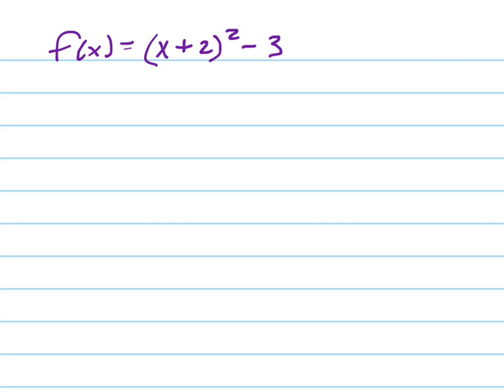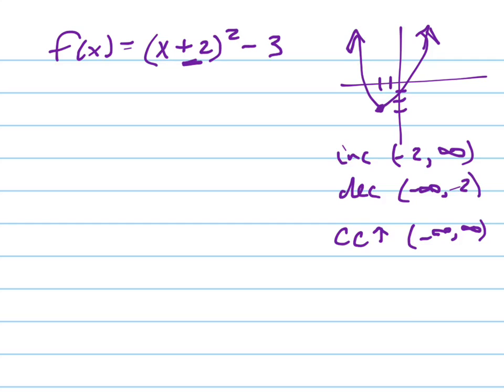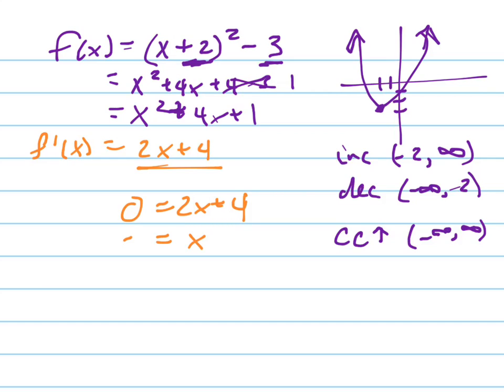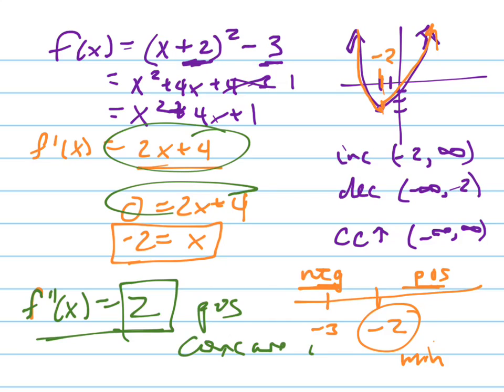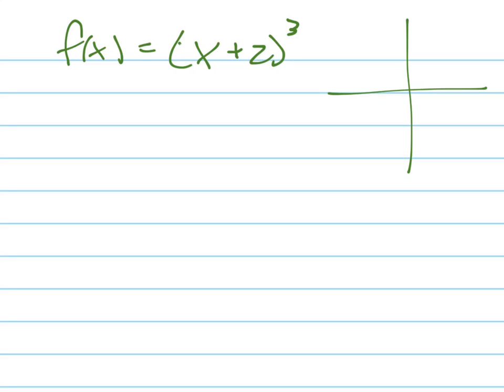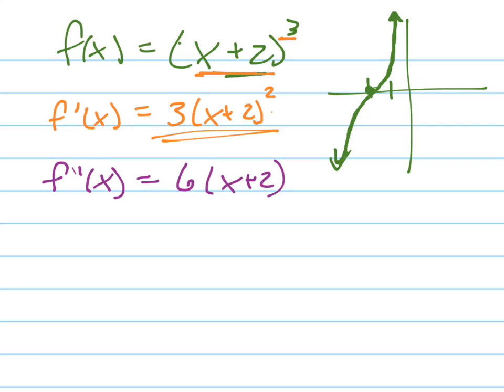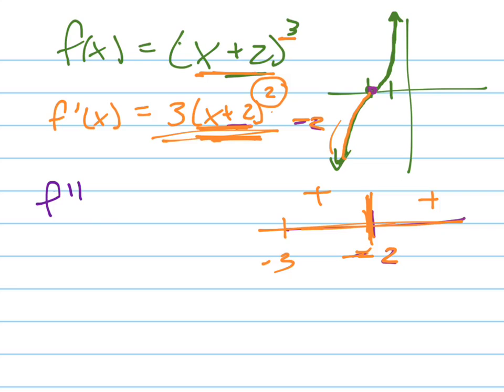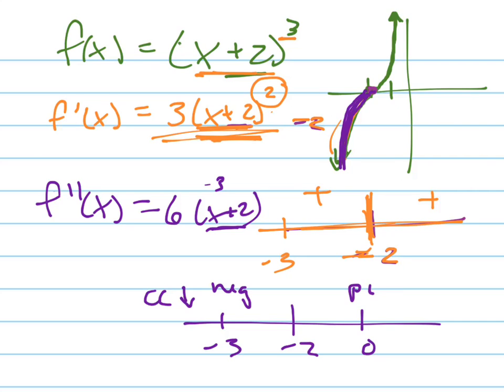Understanding derivatives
Understanding derivatives and double derivatives by using equations and graphs